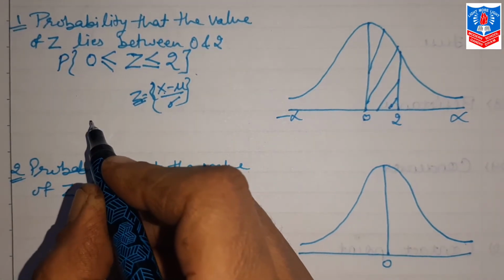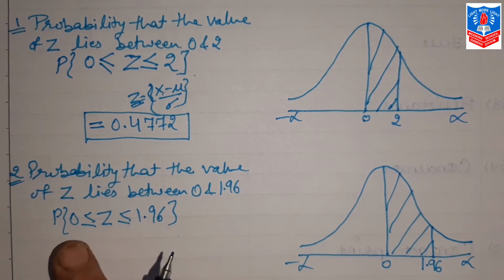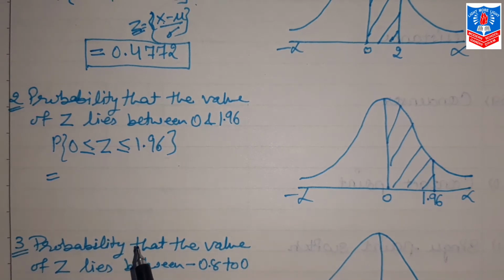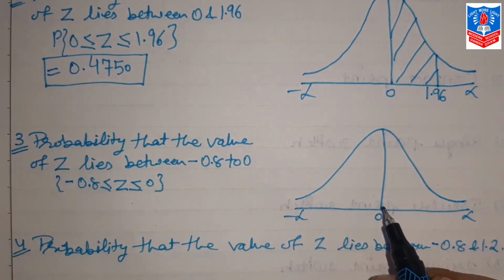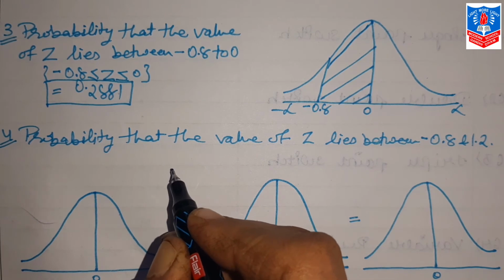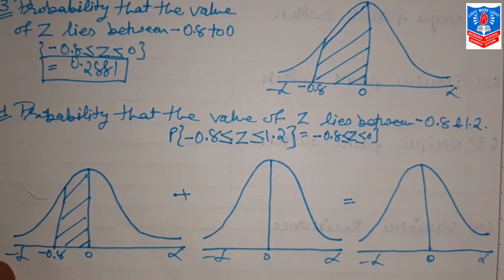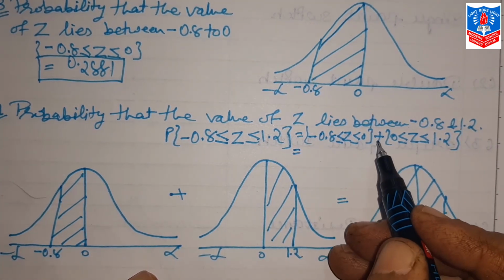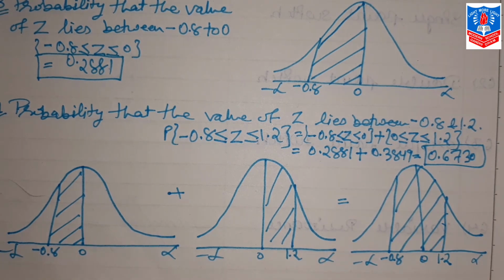Std 12th sub Statistics ch 3 Normal Distribution part 3 by Neena Lalwani